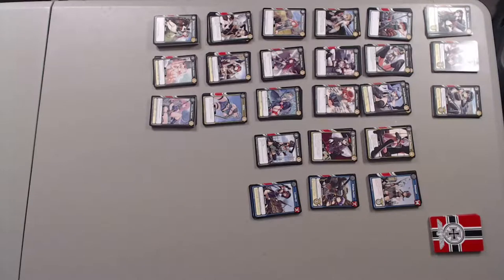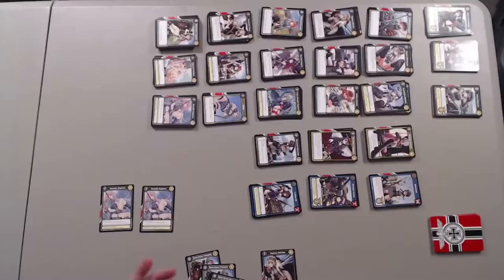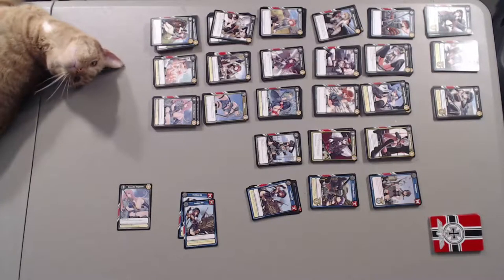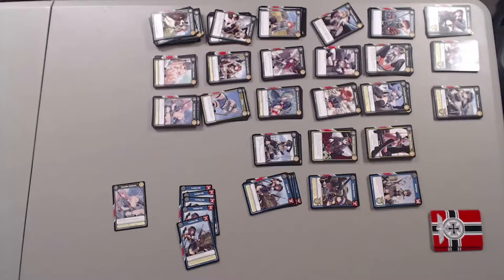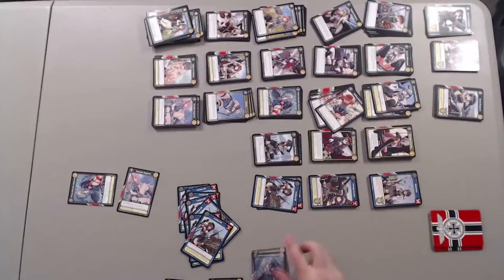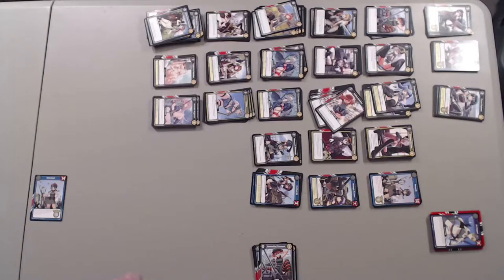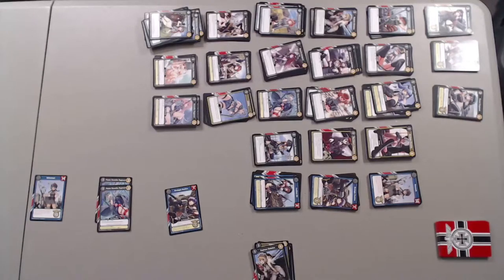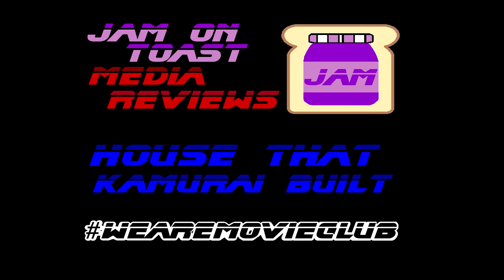Barbarossa (Short)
Kam playing Barbarossa, short version.